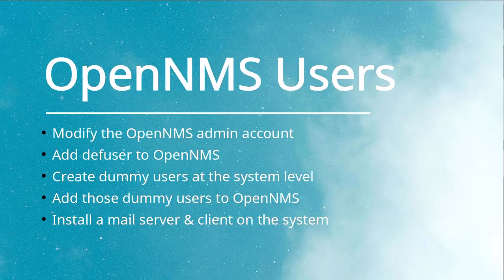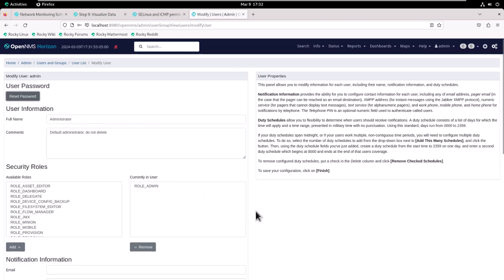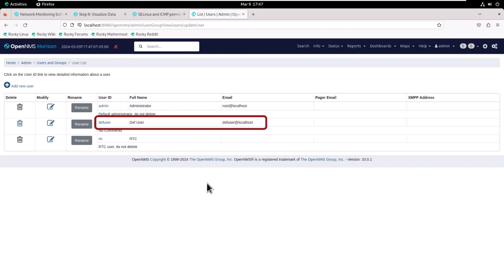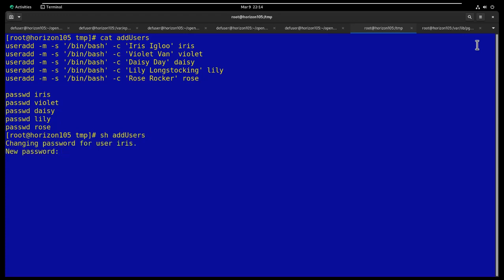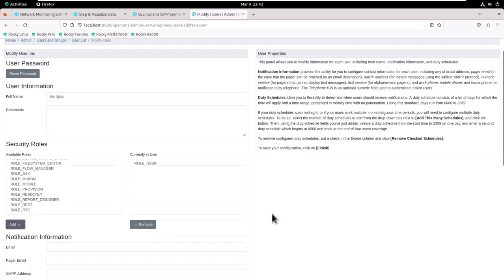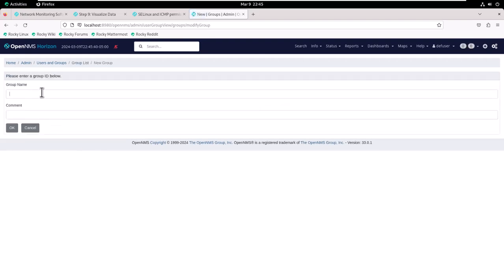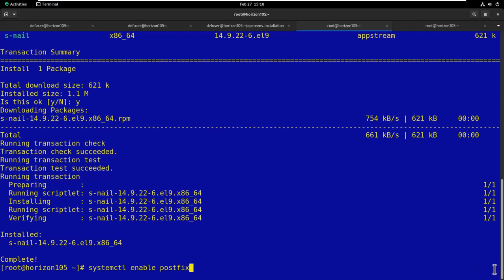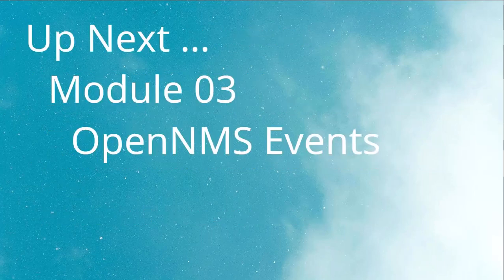OpenNMS 101Again! Module 02 Adding Users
This video covers adding users to OpenNMS. It also discusses limiting the admin user’s access and adding a practical administrative user. In anticipation of the NOTIFICATIONS module this video covers adding users to OpenNMS and adding a mail server and mail client to the system.

See module-02-users
Files
module-02-users.txt
OpenNMS 101 Module 02 Adding Users.odp

This is an update to "OpenNMS 101" "Module 02 Getting Started" by Tarus Balog and The OpenNMS Group published in 2017.